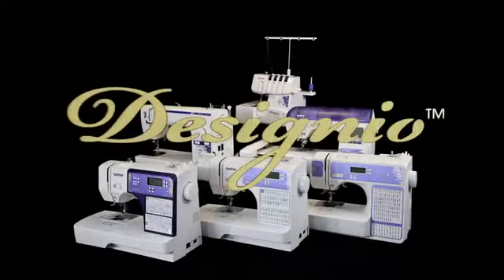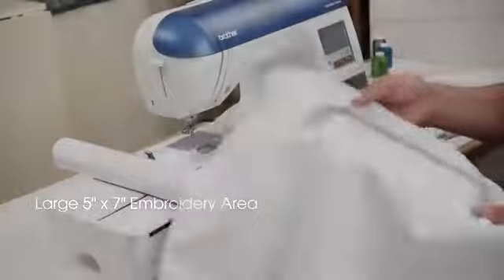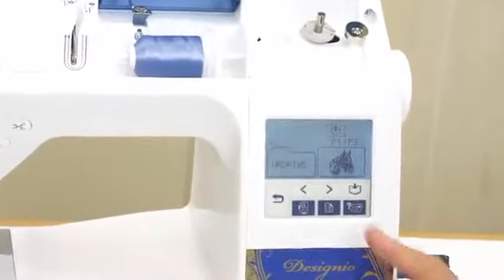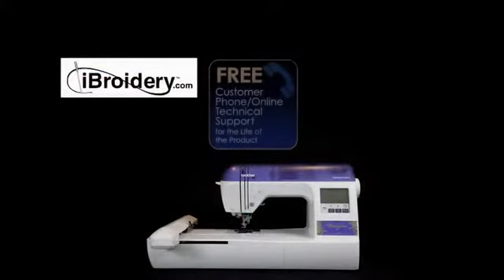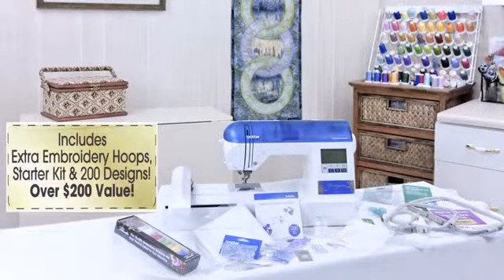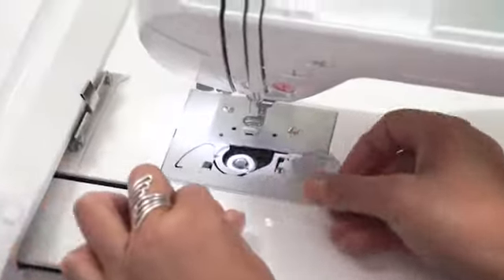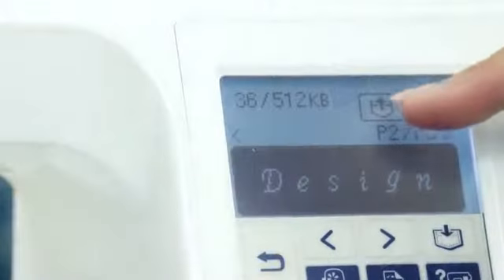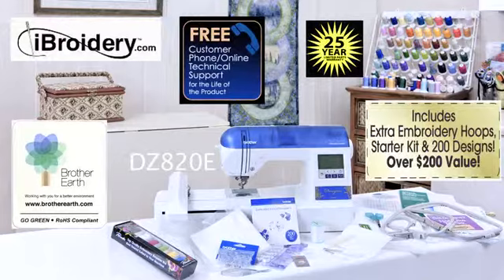Brother Designio Series DZ820E Embroidery Machine with bonus embroidery hoops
More Great Products By Brother
The DZ820E includes two extra embroidery hoops (4x4 inch and 2.5x1 inch), a starter kit and 200 additional embroidery designs on a CD. Virtually everything you need to start embroidering right out of the box! More than a $200Value!
Customize in style with 136 built-in embroidery designs for the designer in you. Including 6 lettering fonts and 120 frame pattern combinations to take your looks to the next level in fashion design.
View built-in tutorials and design editing features right on the easy-to-use back-lit LCD touch screen LCD display.
Comes complete with a full set of designer accessories and is iBroidery.com compatible! Download over 5,000 unique designs, available for individual purchase.
Helps save time with the reliable, automatic easy needle threading system and automatic thread trimming.
We do not recommend using this machine in countries that do not support 120V AC even if a voltage adapter is in use.